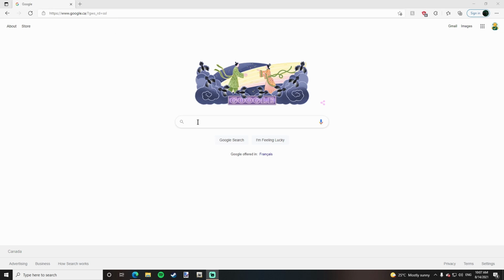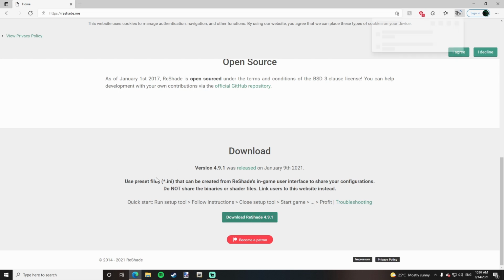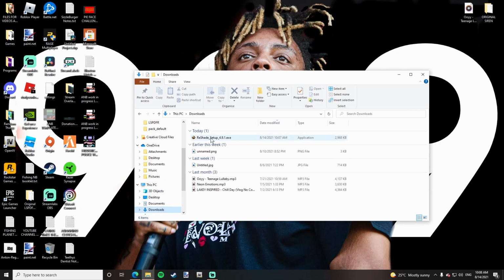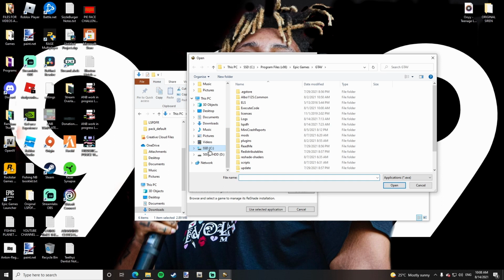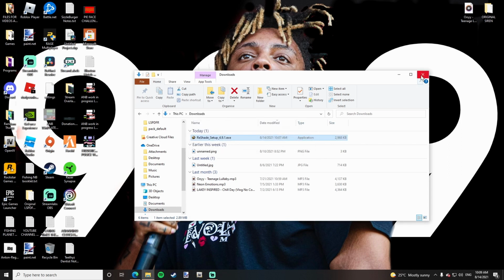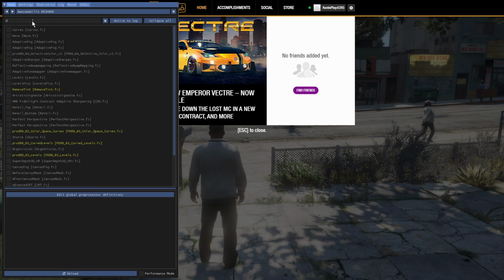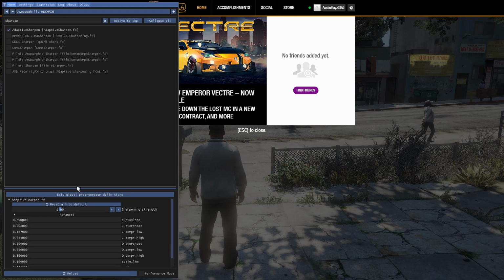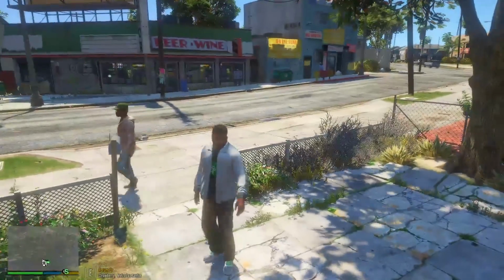HOW TO *INSTALL* RESHADE V4.9.1 FOR GTAV (2021)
🌟Note(s)🌟
Austin Gaming does not support/promote violence in any way shape or form,
I ONLY promote Happiness, Kindness and Caring for one another.

If ANY violence occurs ANYWHERE that includes my channel like my discord server, live chat, comments, etc
you will be removed by either me or my moderators. Be kind to one another that's all i ask for.

Having a successful YouTube channel takes a lot of time and energy. I use TubeBuddy because it helps save time and gives me the insight I need in order to properly optimize my videos.

Personal Discord | Austin Gaming#5235

Austin Gaming Twitter Page (POSTING ON HERE WHEN I GET 50 FOLLOWERS)

👑Austin Gaming Moderator(s)👑

CPU: AMD Ryzen 3 3100 4-Core @3.59GHz
GPU: Nvidia GeForce GTX 1060 (3GB GDDR5)
Storage: 500GB Solid State Drive | 500GB Hard Disk Drive
RAM: 16GB G.Skill 1066 MHz Dual Channel DDR4 DRAM
MotherBoard: ASRock B450M Steel Legend
Operating System: 64-Bit
NZXT Noctis 450 Computer Case
Custom Build

🕹Gaming/Streaming/Essential Devices🕹

Streamlabs OBS
22" LG Gaming Monitor 75Hz
20" Acer Monitor 60Hz
Razer Cynosa Chroma Gaming Keyboard (Membrane)
Zelotes T90 9200 DPI Gaming Mouse
SteelSeries Arctis 1 Gaming Headset
XTuga BM-800 Condenser Microphone Kit
Luxcoms Soft RGB Gaming Mousepad
Jelly Comb 1080P HD Webcam
SHW L-Shaped Desk - Espresso
DPS 3D Insight Gaming Chair